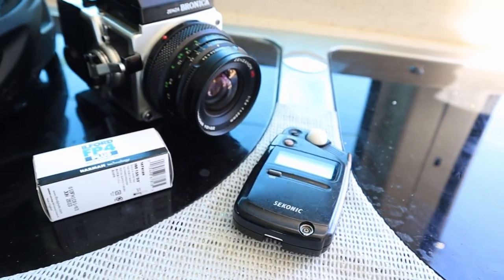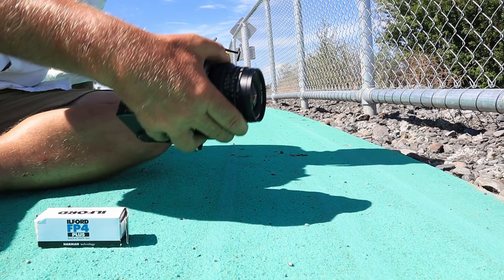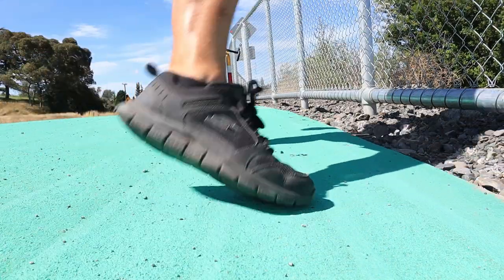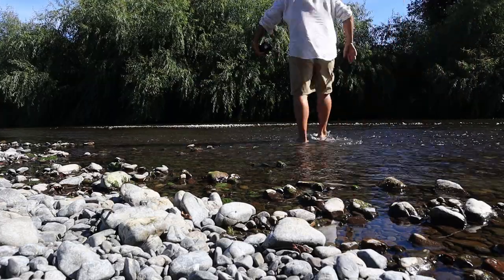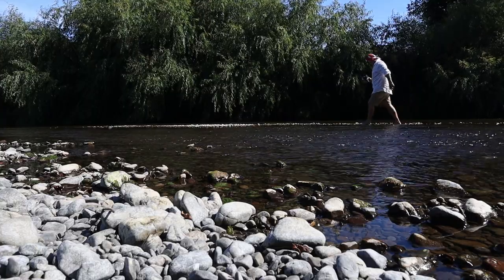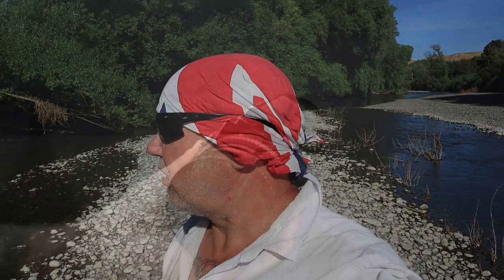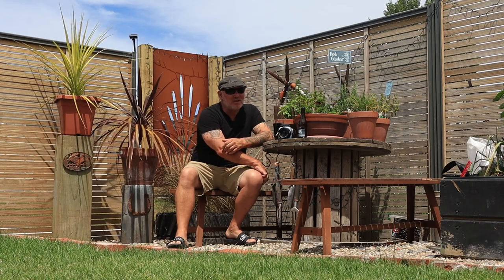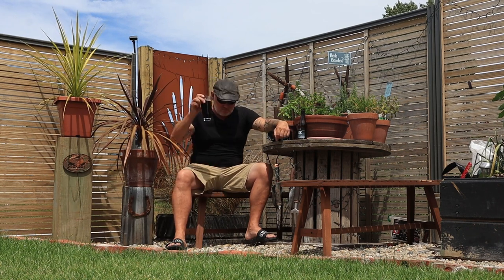Bronica ETR | Medium Format Camera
A stinking hot summers day a need to exercise a bike a camera a light meter a roll and 2 frames of film and off I go. I love with all of my black heart the Bronica ETRSi such an Incredible camera system, mine old friend is dead at the moment, actually for eternity, I miss my mate but have an earlier body the ETR as a backup. I've not used this camera so off I trop actually ride. I had issues with what I suspected were light leaks, however I'm not convinced that's the issue I now strongly suspect there was a problem during development of the film. I will Investigate this further and report back asap. If any of you amazing peeps out there can confirm it's one or t'other problem please sing out in the comments. Either way it was so good to be shooting with a Bronica again. Love my Bron's. xxxx
Regards Paul